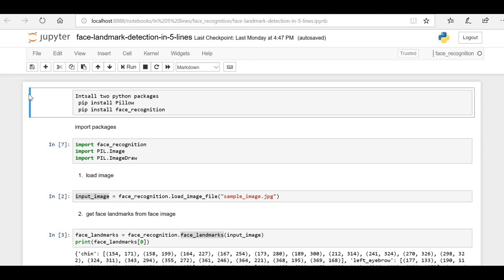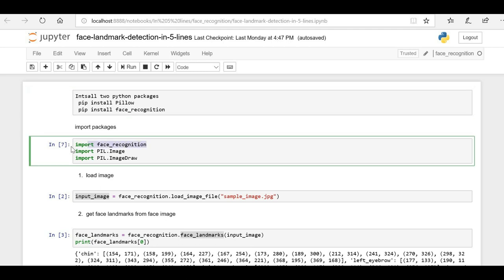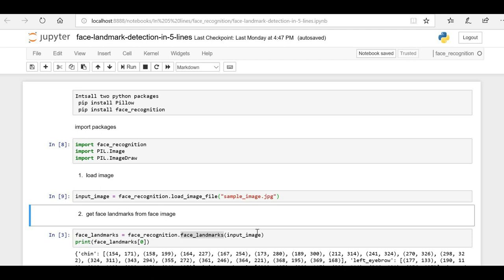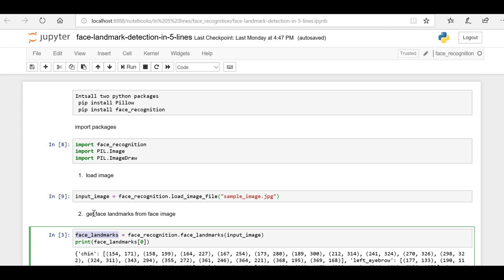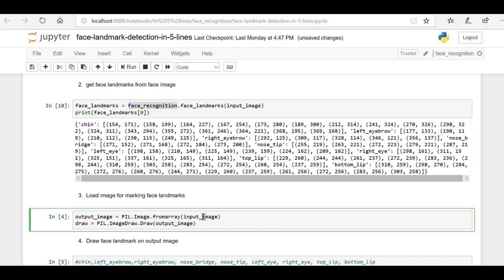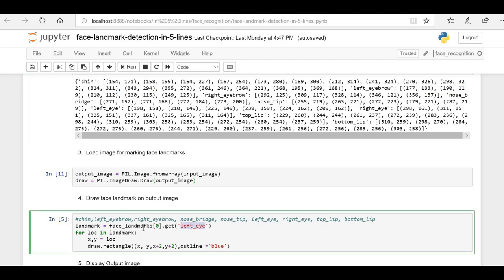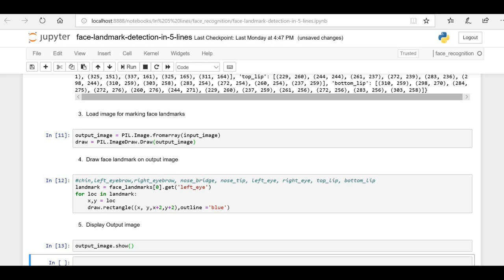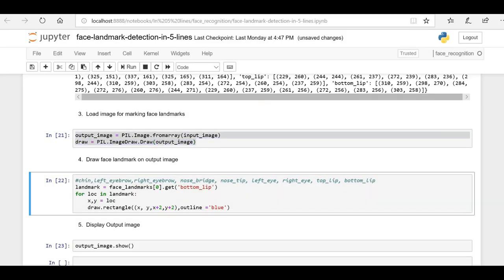Face Landmark Detection in Python | In just 5 line | Machine Learning | Data Magic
Hello Friends,
In this video, I will talk about, How we can do Face Landmark detection in just 5 lines of Python code with the help of deep learning Libraries.
Face Landmark Detection in Python | In just 5 lines | Machine Learning | Data Magic